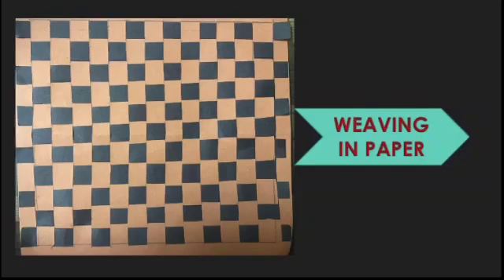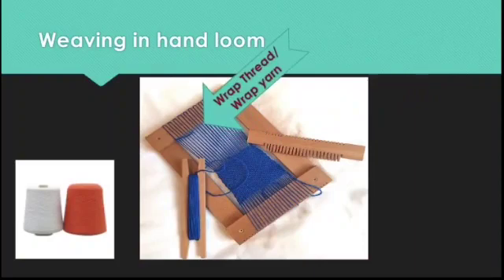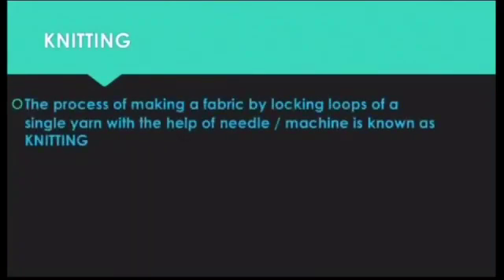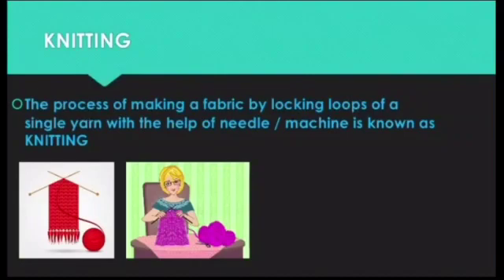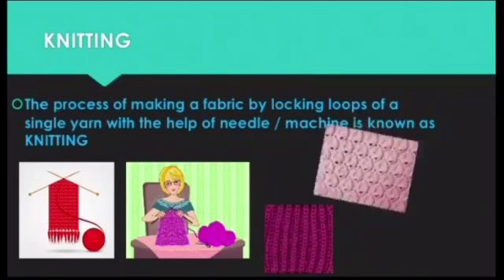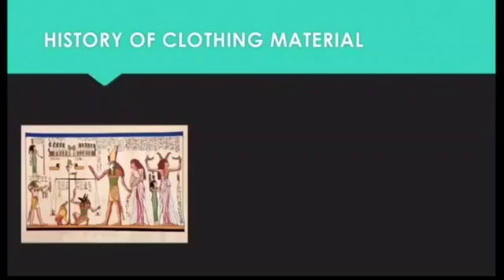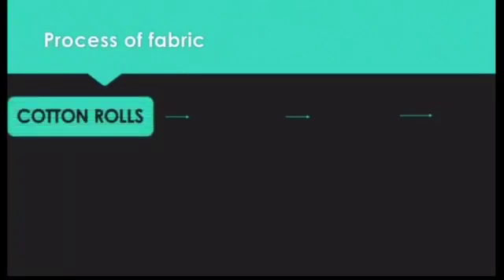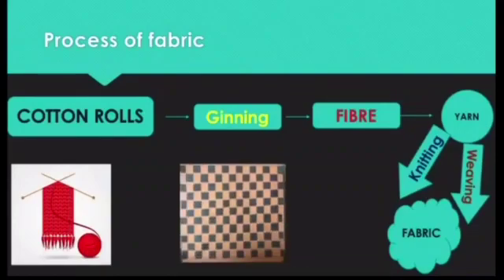Science class 6 fibres and fabrics part 4